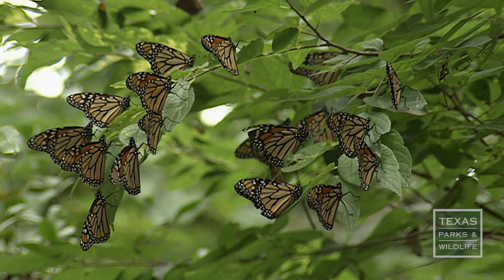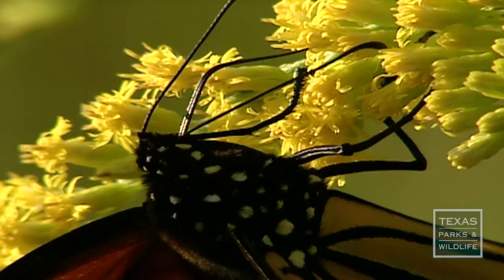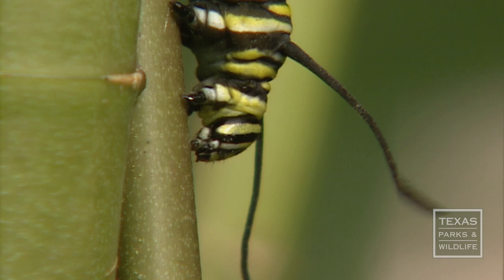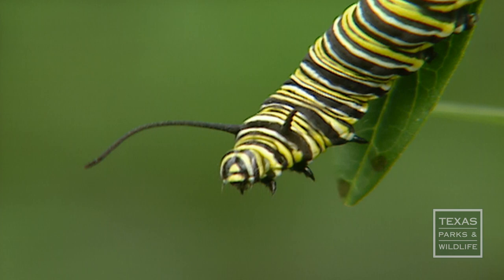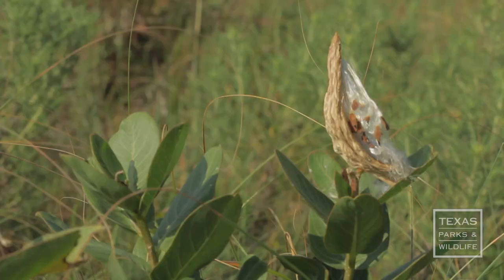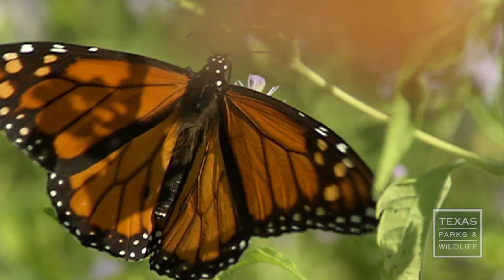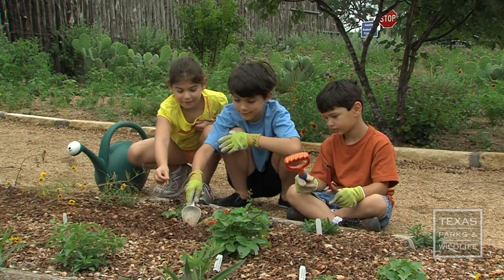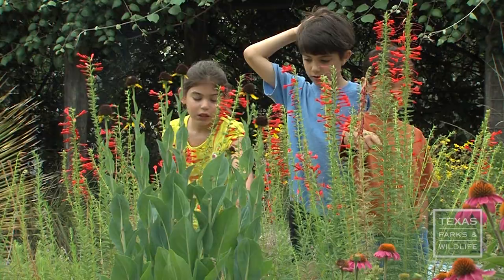Monarch Malaise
Habitat loss along its migration route may be one reason the monarch butterfly is in decline.  You can create pollinator habitat and help turn around this negative trend.

This is a Passport to Texas video.